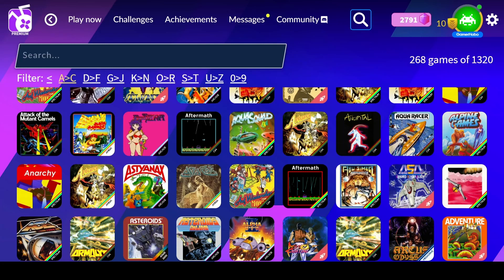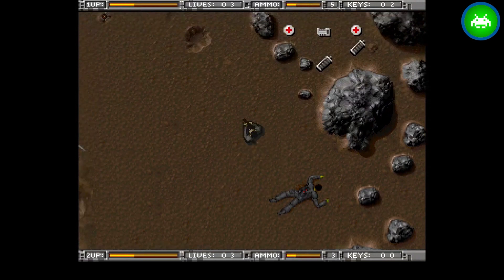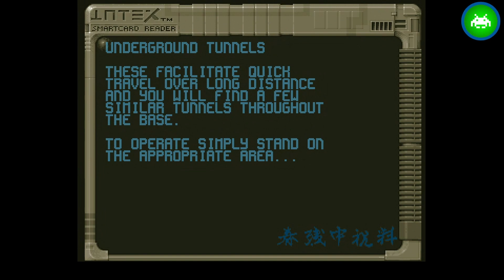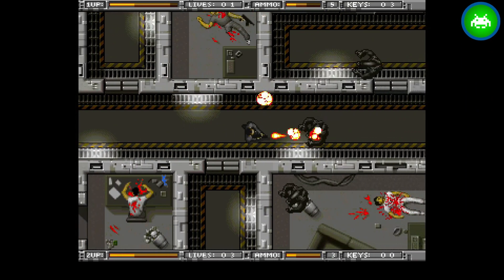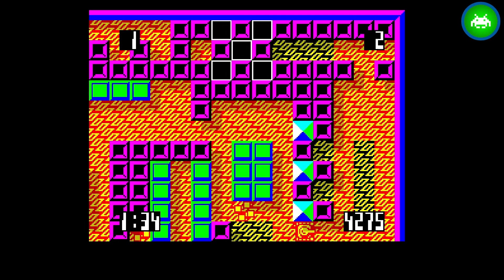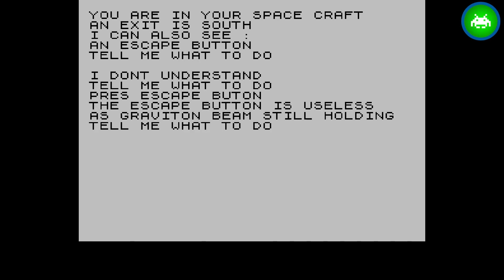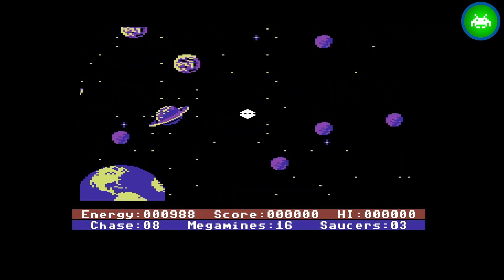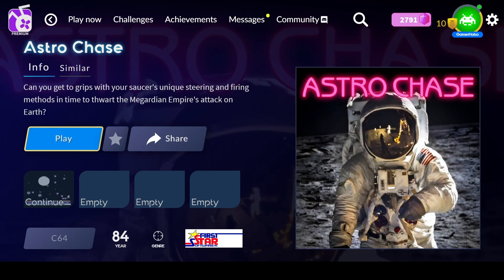1 Year to Play & Rate 1300 Retro Games: Day 13 - Antstream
Day 13 of challenge to play & rate all of the 1300+ games on the Antstream Arcade retro video game streaming platform over one year.
01:11 Alien Breed: Tower Assault (1994, Amiga) 7
08:53 Anarchy (1987, Spectrum) 8
11:31 Adventure C: Ship of Doom (1982, Spectrum) NA
13:39 Astro Chase (1984, C64)

Today I play the third isometric Alien Breed game. Then I play the Spectrum version of Anarchy to compare to the C64 version played previously. Next I check out the text-based game Adventure C. Finally, I check out a shooter of sorts in Astro Chase.